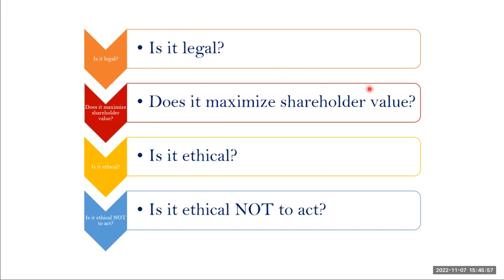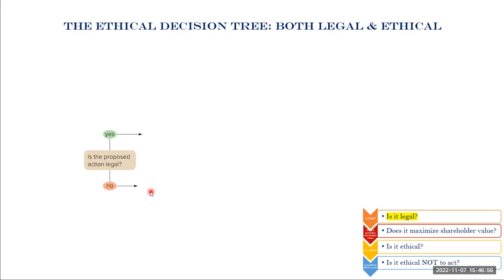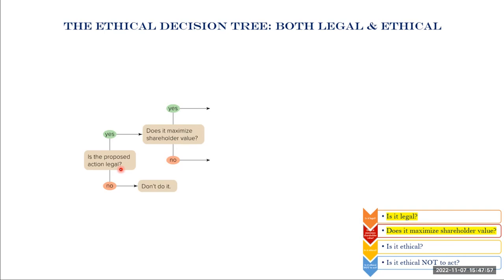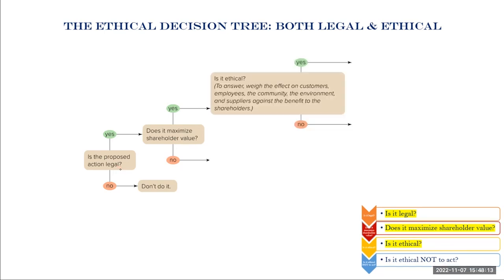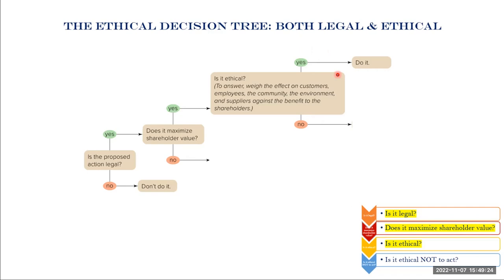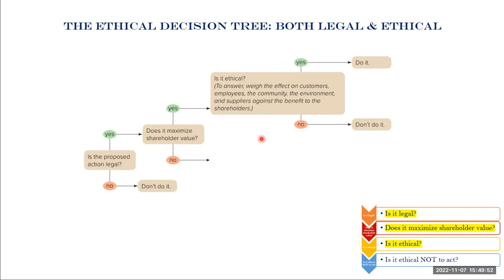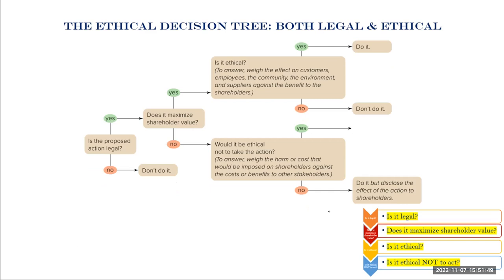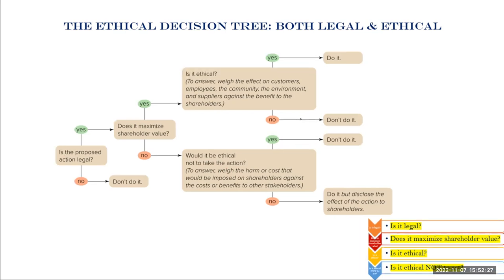7-2 Ethical Decision Tree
(LO 7-2) From Chapter 7 Ethical Decision Tree. Pg 277-279